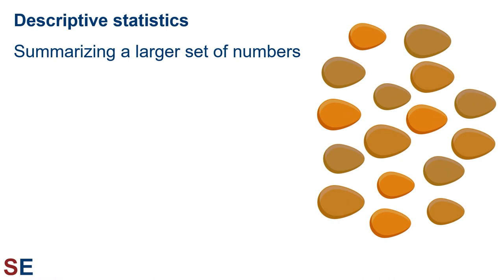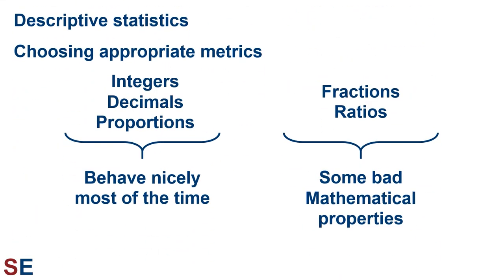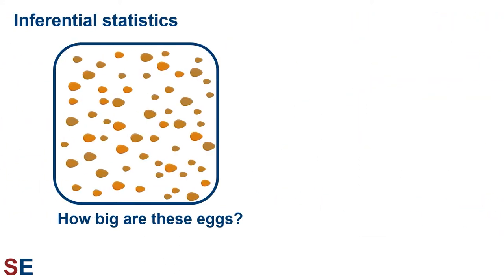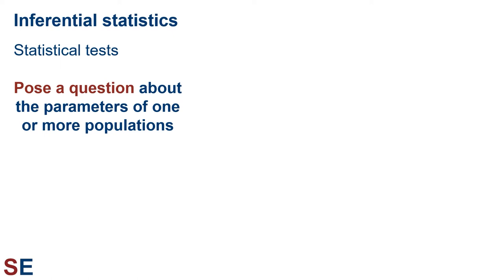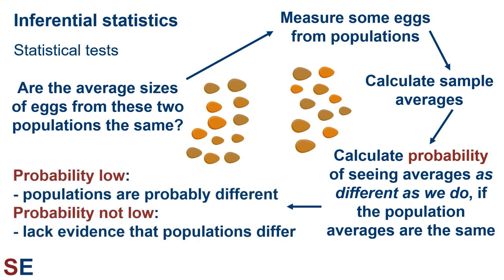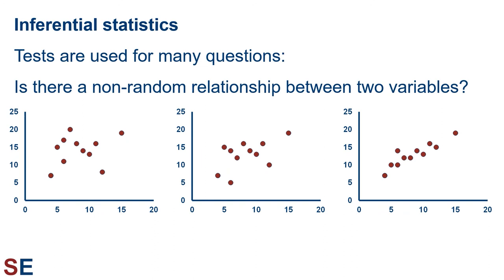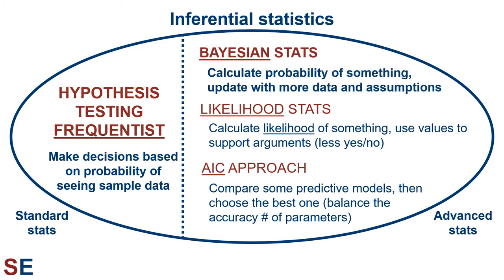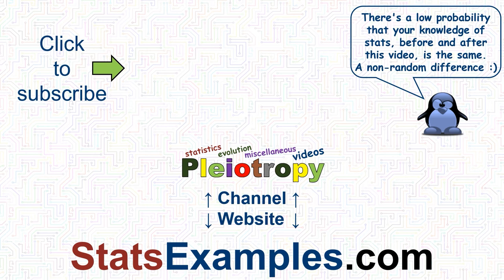What is statistics? | StatsExamples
This video explains statistics and what it is. Think of it as a introduction to statistics. It describes the two major types of statistics: descriptive statistics and inferential statistics.

Descriptive statstics is using data to summarize and describe the properties of a data set. Usually, this is data from a sample used to make estimations about the likely values for a population.

Inferential statstics is using the data from the sample to answer questions about the population. Questions can incldue whether a population has a specific average value or if two populations have the same average value. Questions can also compare variatoin, proportions, and whether two variables seem to exhibit a non-random pattern or assoaiation.

Finally, a very brief description of Bayesian statistics, likelihood and the Akaike information criterion are covered.

If you've ever been confused by what makes statistics and math different, this video answers the question: what is statistics?

Sources/credits for music:
Midnight City by Mikael Manvelyan from audioblocks.com

image credits

All non-original images are believed to be in the public domain, available under a CC-0 or CC-by-SA license, or obtained under license from storyblocks.com. Additional images used under a "fair use" interpretation
Images from storyblocks.com: eggs, pills, blood pressure, disc brakes, eyes.
Images from Pixabay: penguin (/vectors/penguin-tux-animal-bird-cute-158551/).